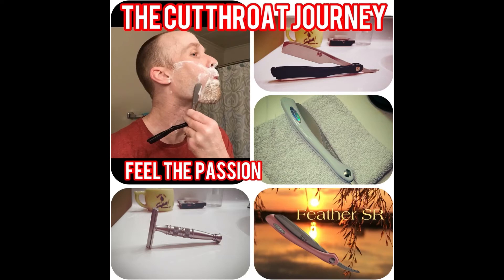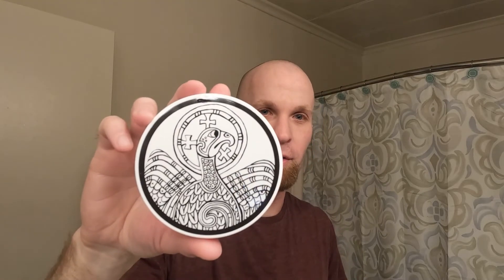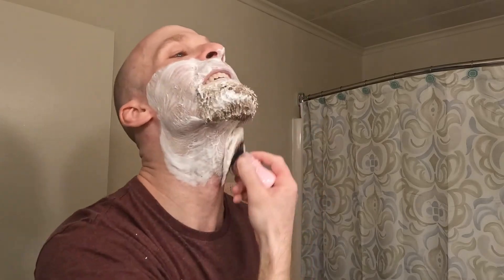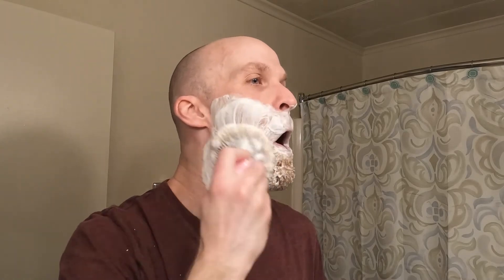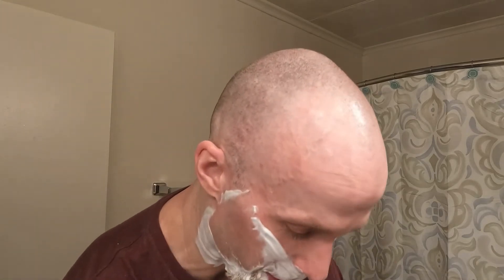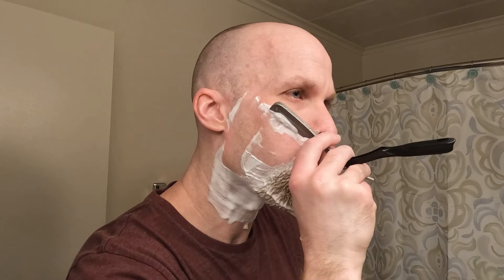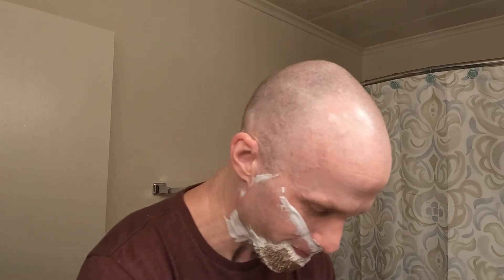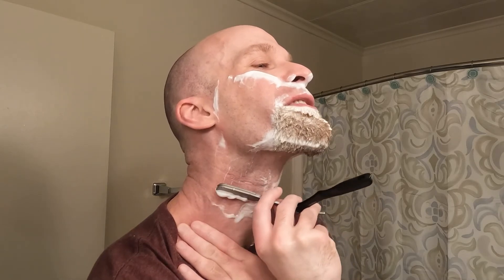Feather SS and Smooth Shaving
I use the Feather SS with a Kai Captain.

Yingling Brushworks